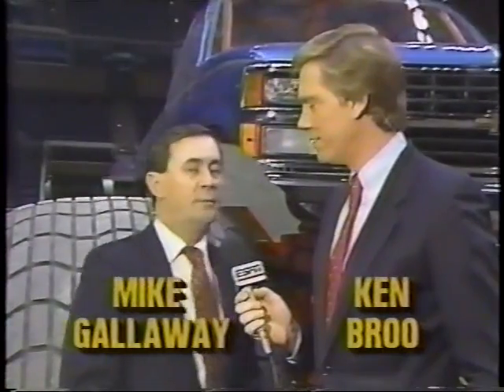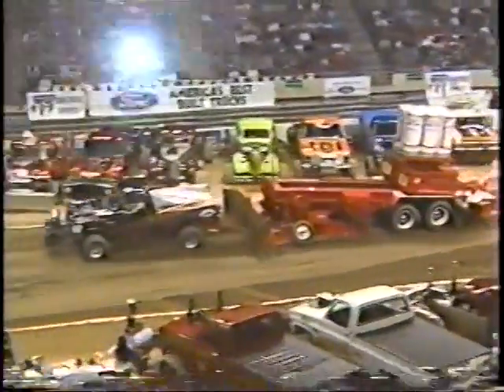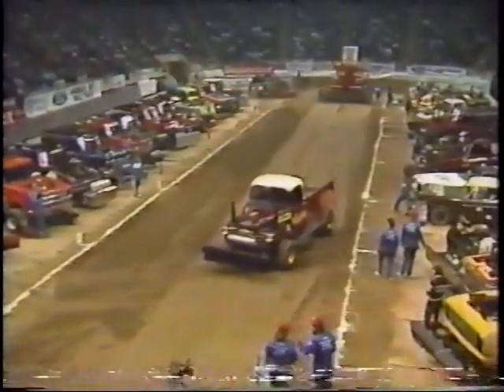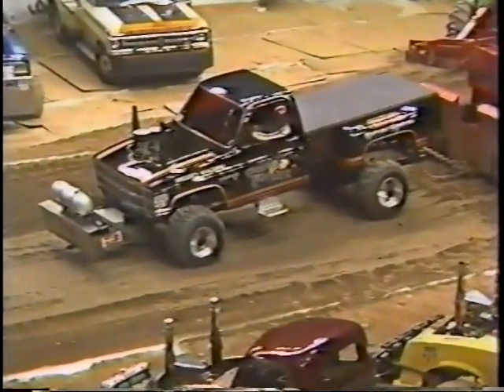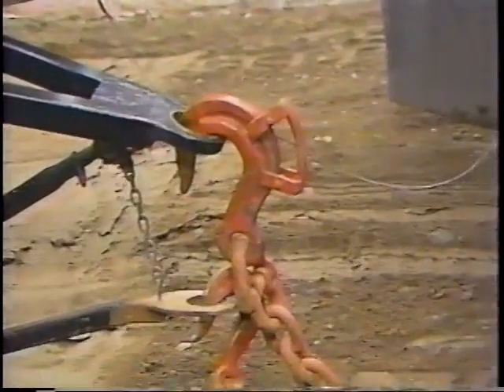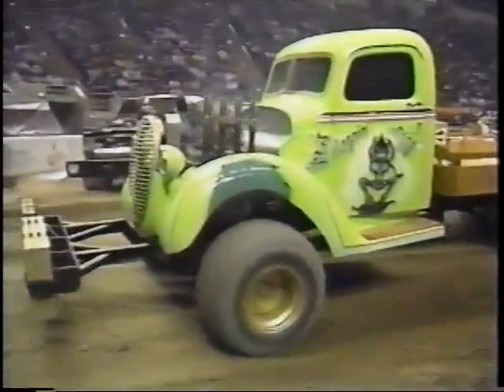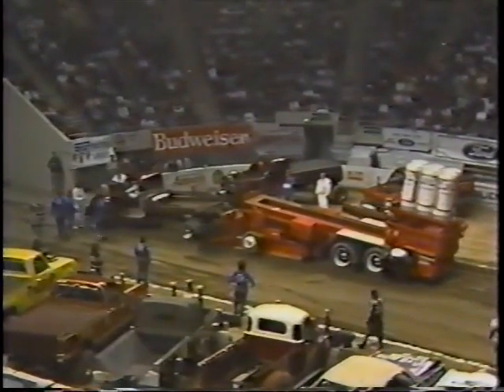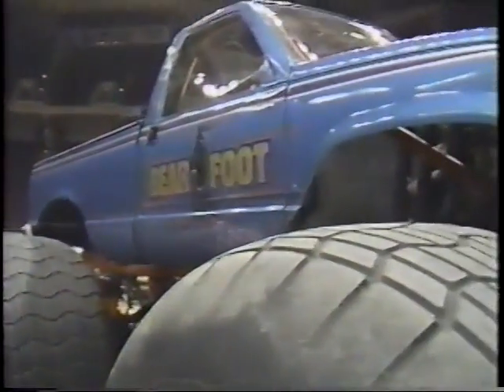USHRA Hartford 1989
The Budweiser US Hot Rod Truck Pull Championships from the Hartford Civic Center in Hartford, Connecticut. The best Modified and Super Modified Four Wheel Drive Trucks are in attendance. Also included is the Battle of the Monster Trucks.

Hosted by: Ken Broo and Mike Gallaway